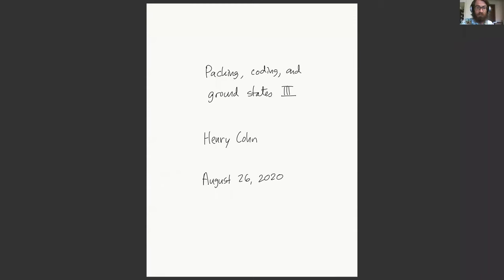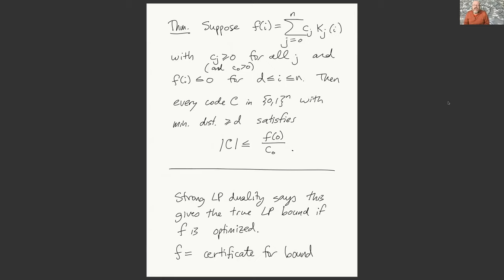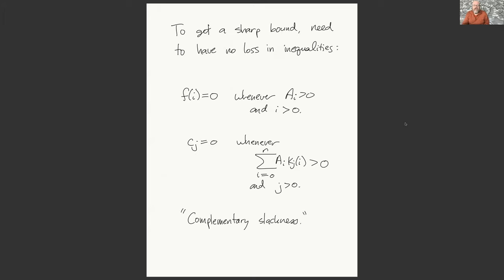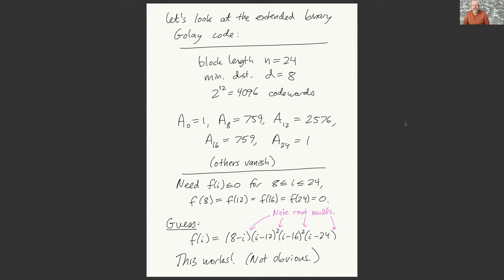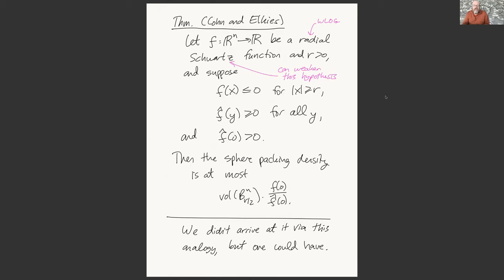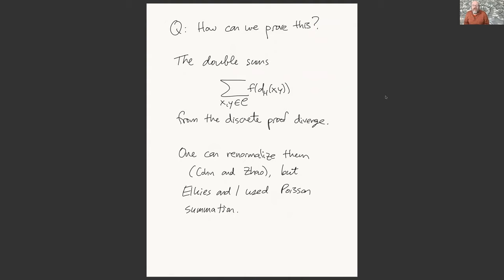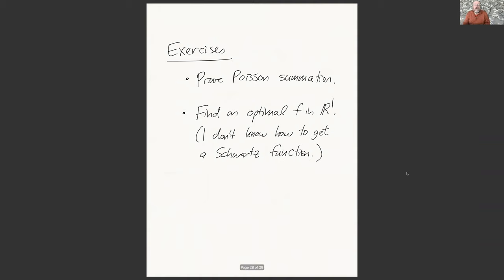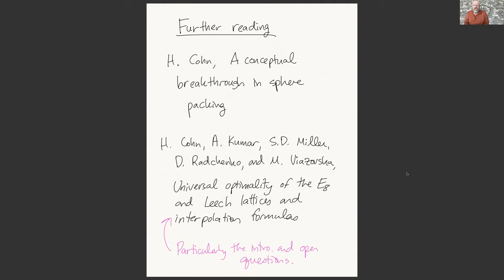Packing, coding, and ground states (Part 3) - Henry Cohn